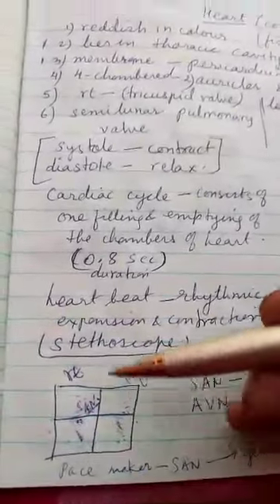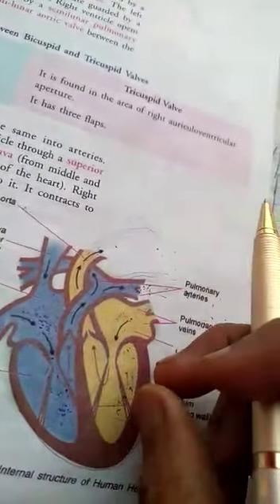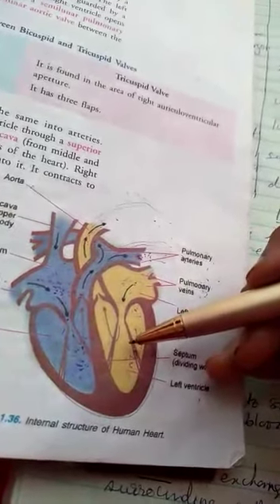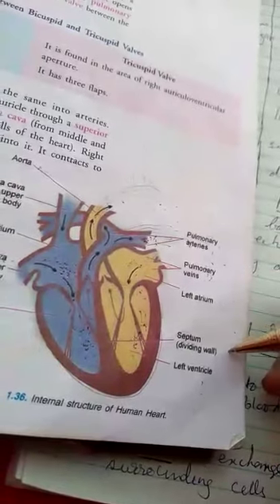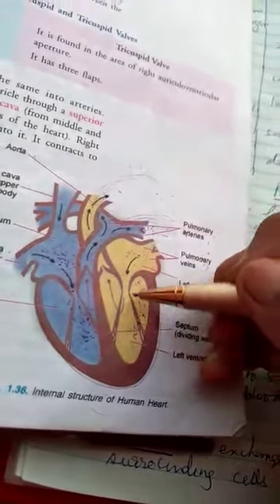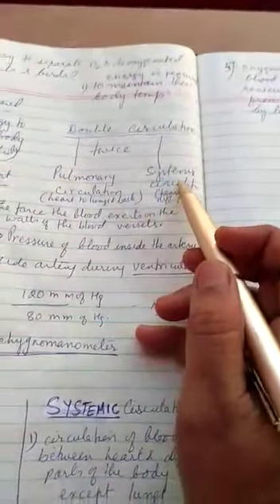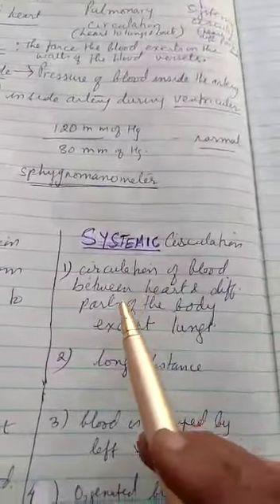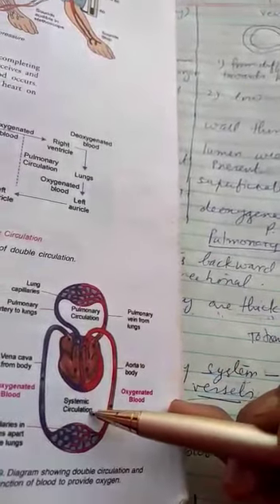Grade 10, Circulation of blood